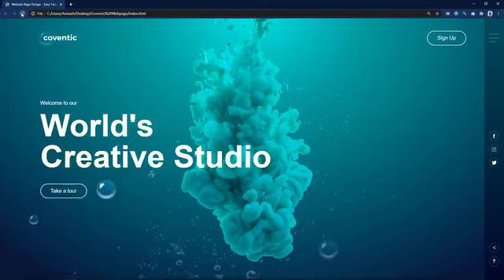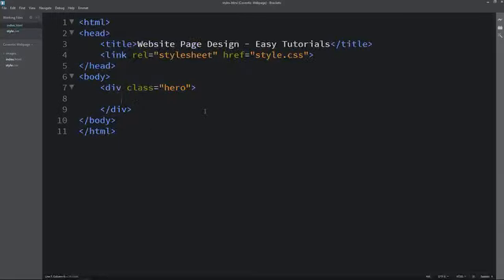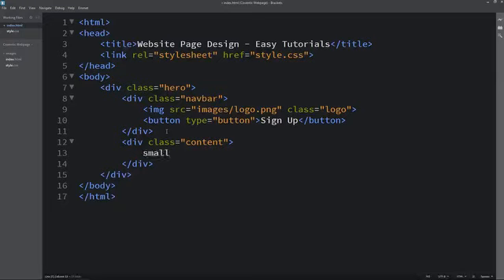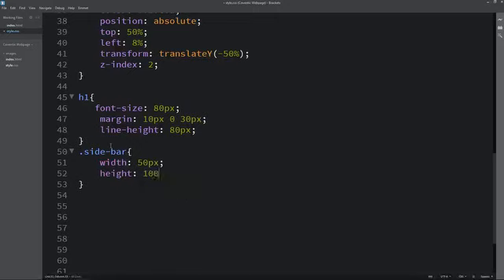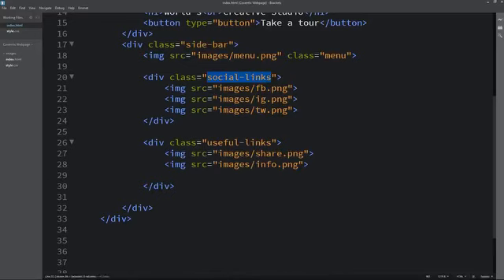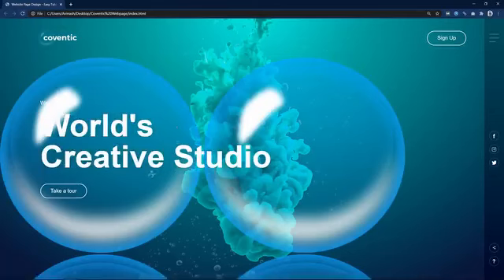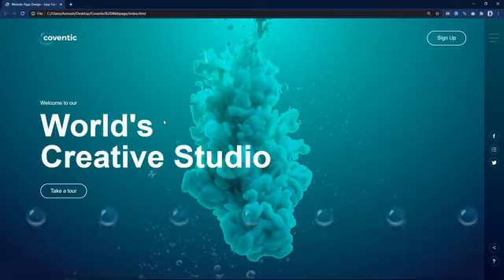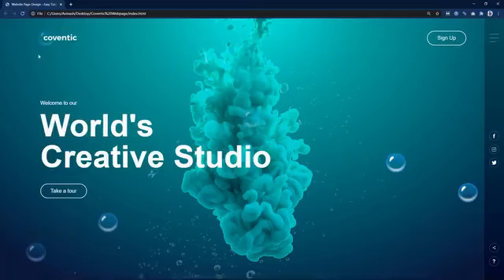Make animated Website using HTML and CSS